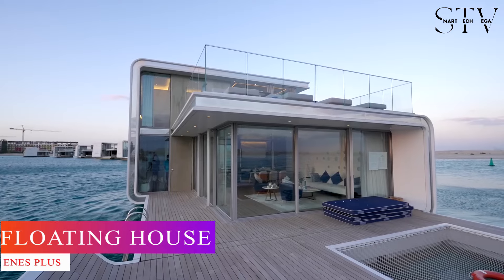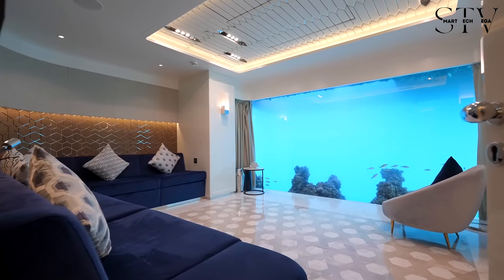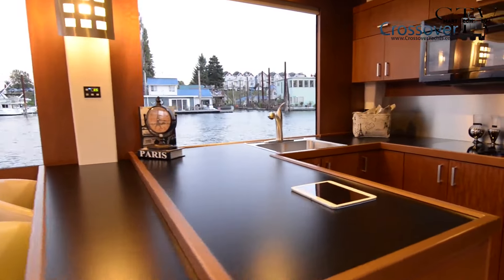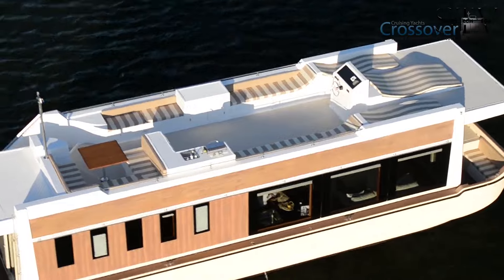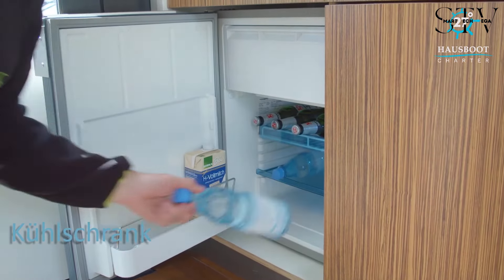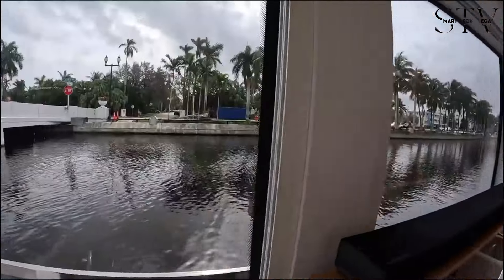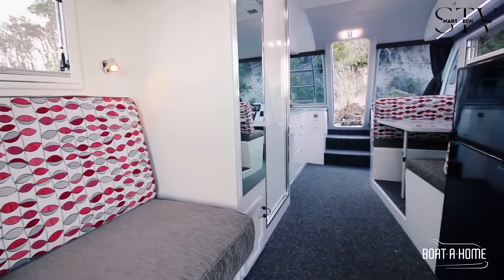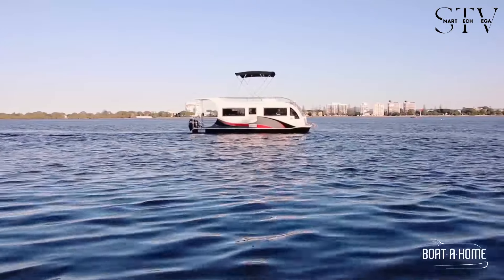5 INCREDIBLE Houseboats - Floating Houses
Watch 5 INCREDIBLE Houseboats - Floating Houses

All of the videos on this channel belong to the website owner and the product owner. We're not creating promotional videos here. We're simply trying to introduce some Incredible Camping Inventions!